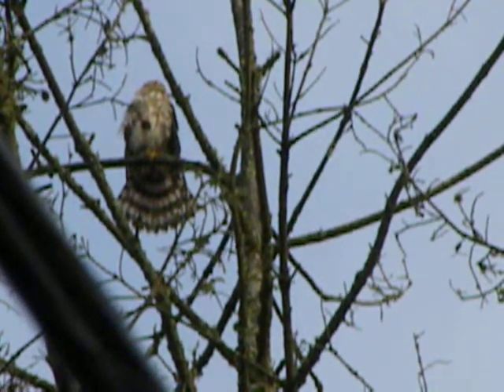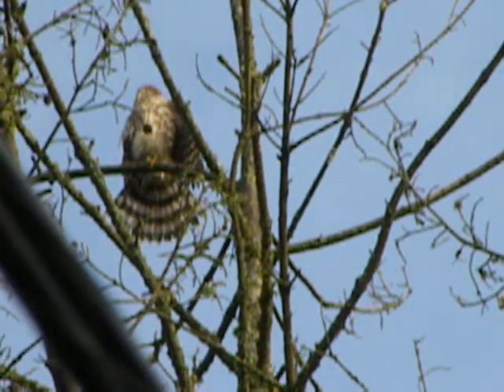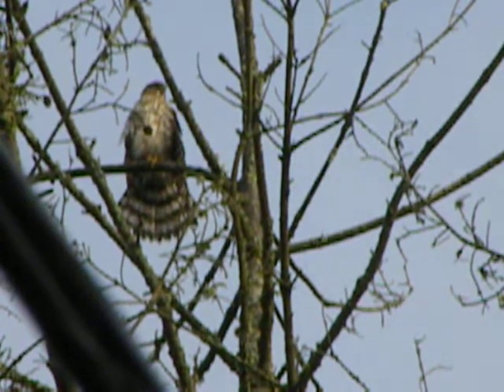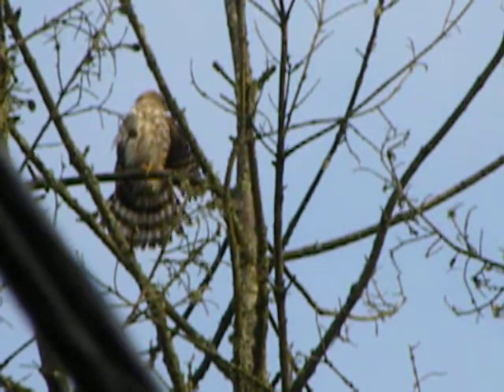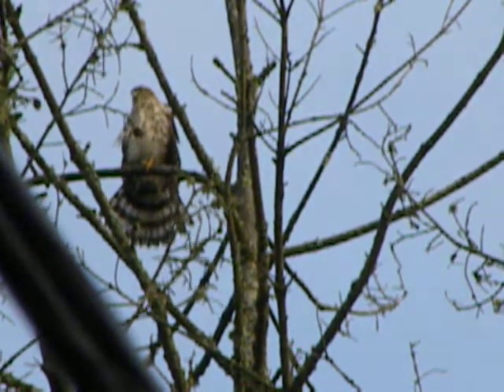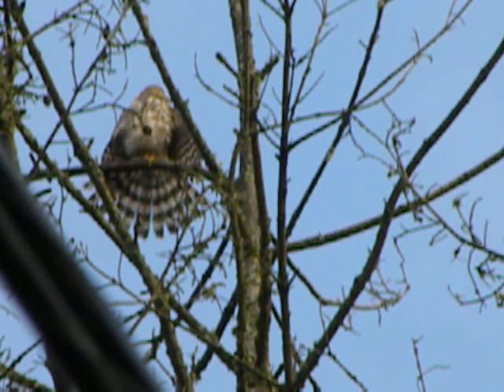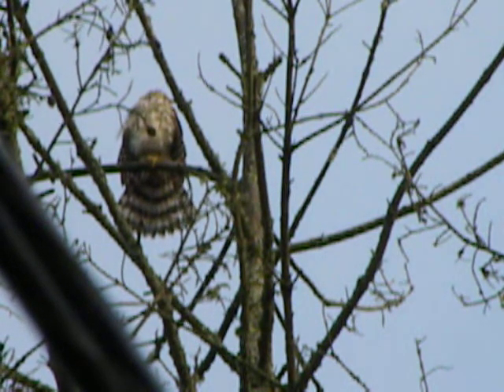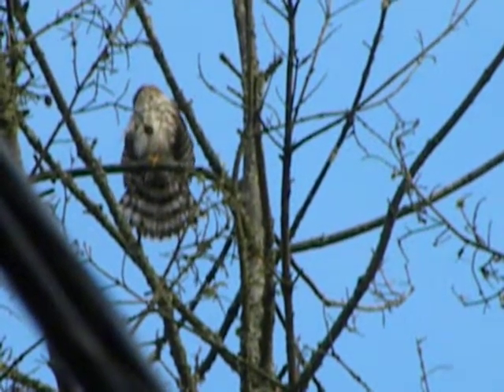11/07/10 "RHM" Im Cooper's Hawk 196th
This Immature Cooper hawk is drying and sunning himself after the rain!